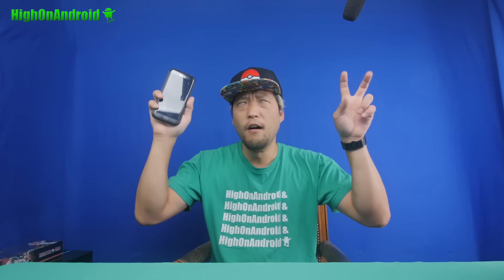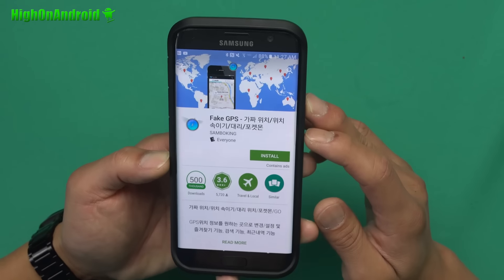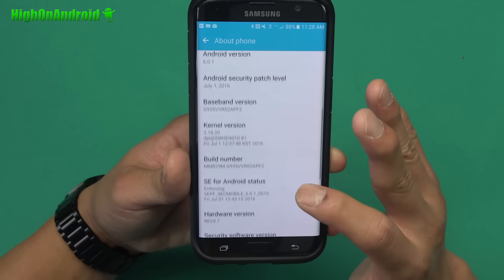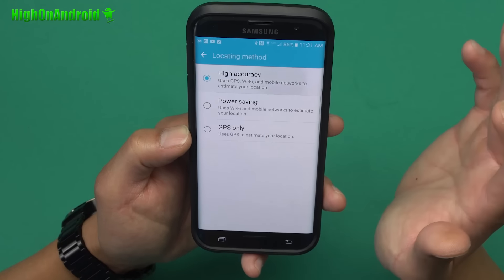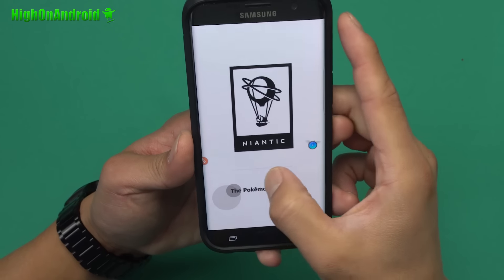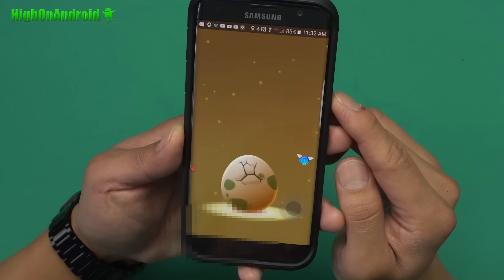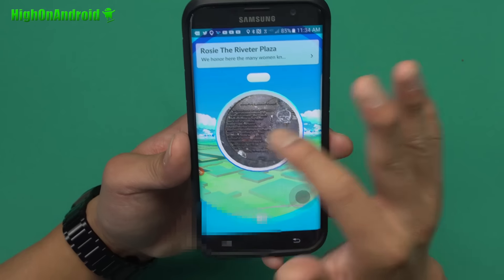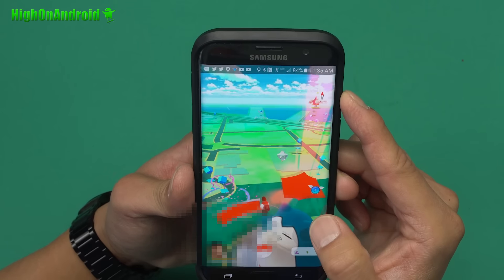Pokemon Go Hack Android! [No Root][FlyGPS App 4.0.5][0.41.4]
Here's another Pokemon Go Hack for Android that uses no root and FlyGPS app so you can play Pokemon Go without leaving your house.

This STILL WORKS on v0.41.4! (Use FlyGPS v4.0.5!)

This Pokemon Go Hack works on latest Pokemon Go v.0.41.4.  You MUST have Android 6.0/6.0.1 Marshmallow, otherwise the app will not work!

We are also GIVING AWAY Galaxy Note 7 & OnePlus 3, make sure to enter our BIG Android Giveaway August here:

My Korean channel is here:
My drone channel is here